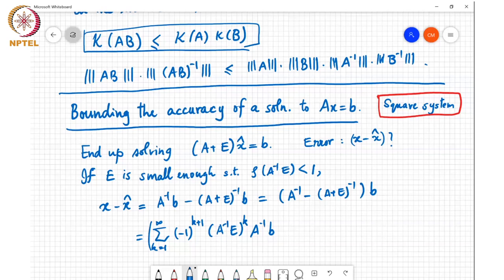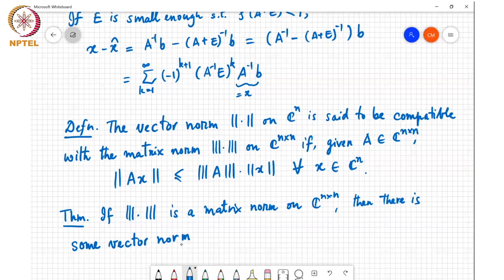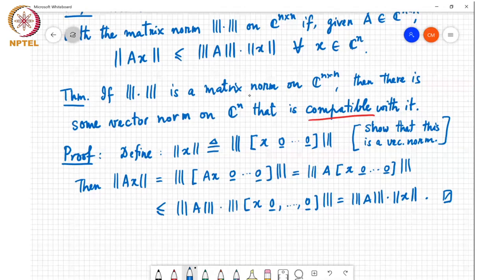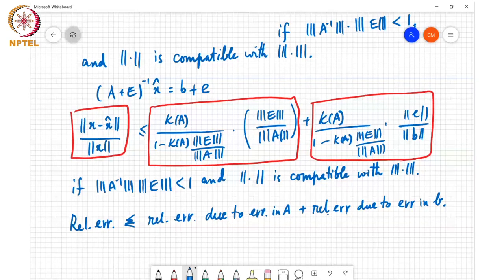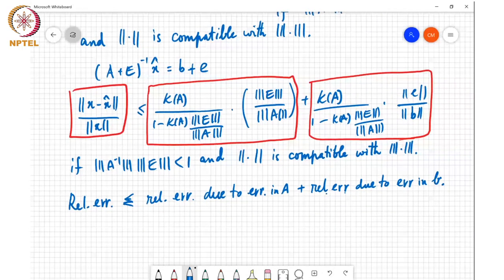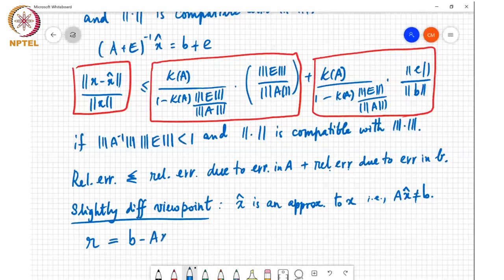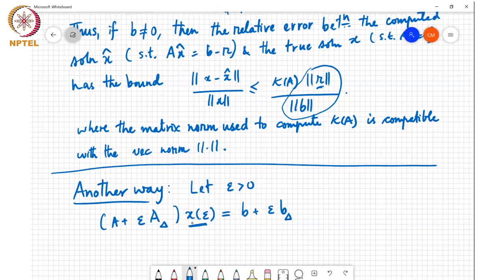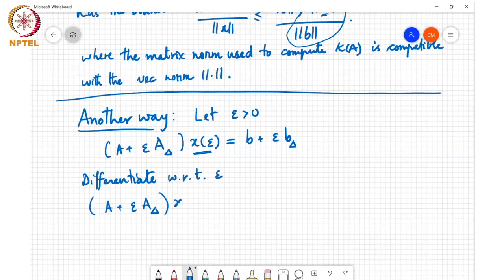Errors in solving systems of linear equations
Bounding the accuracy and finding relative errors of solutions to system of linear equations, proof for compatability between vector and Matrix norms